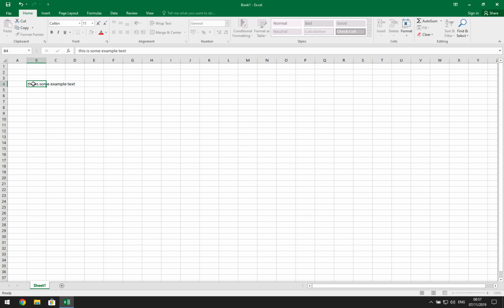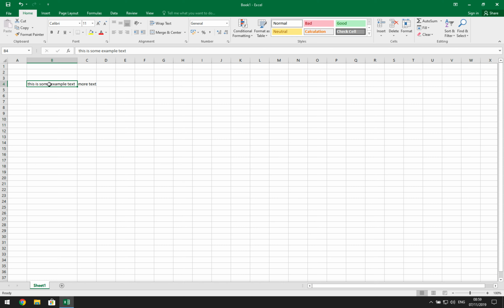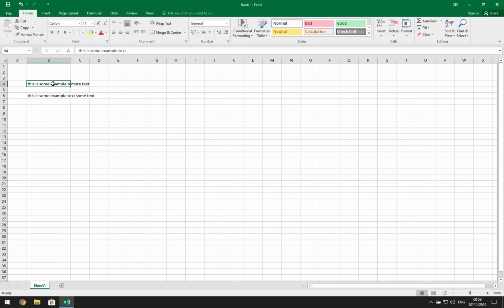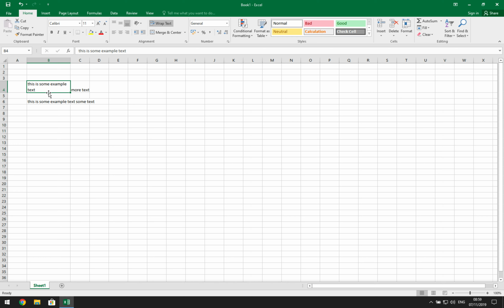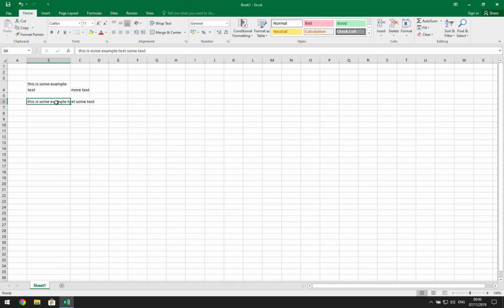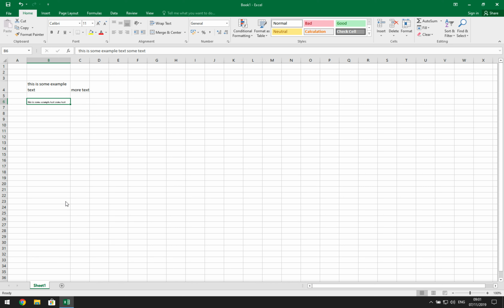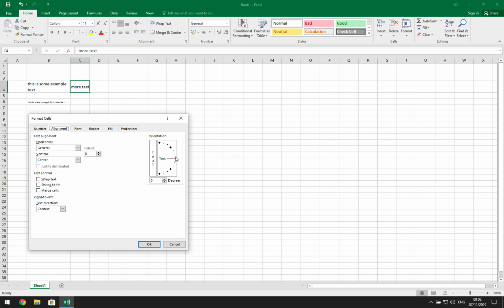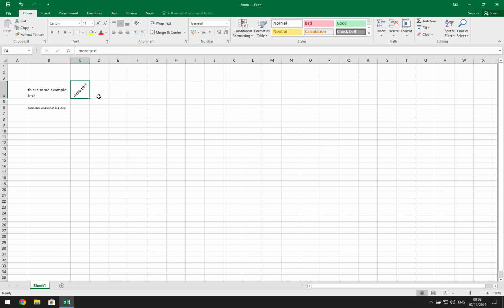Excel - Format Cells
In this video, we show you how to format various options on a cell in Excel. This includes:
Text fit - 0:30
Text wrapping - 1:56
Add carriage return - 2:42
Text shrinking - 3:05
Text alignment - 3:50
Text direction - 4:22